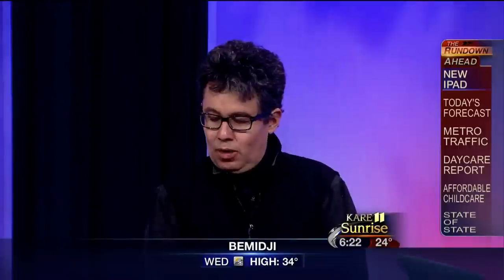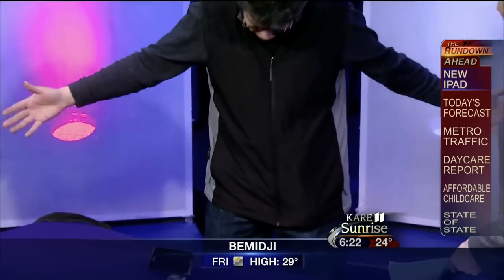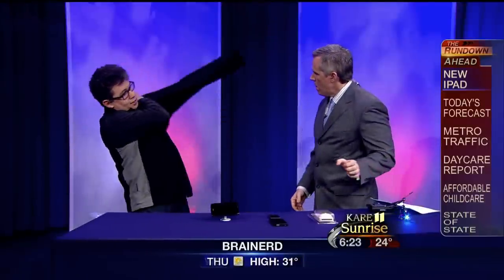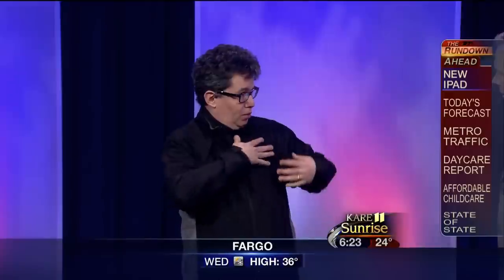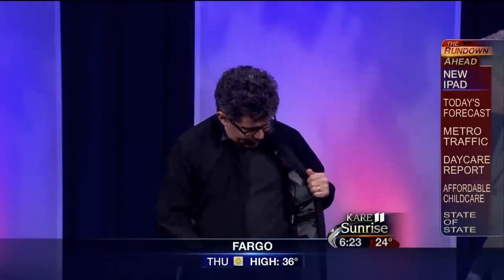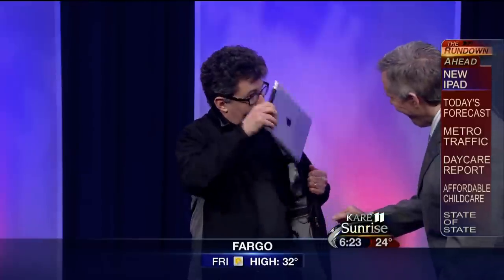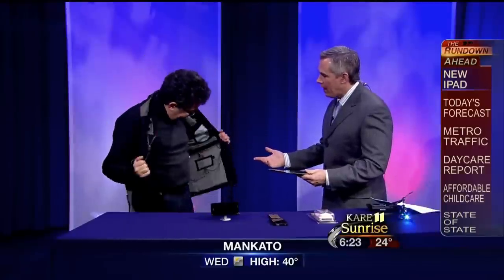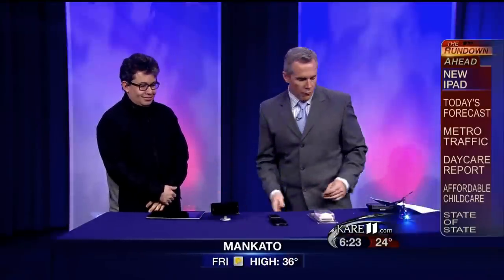First TV Review of The SCOTTeVEST Transformer Jacket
Over the years, our products made us a lot of friends. This is Pioneer Press' tech writer Julio Ojeda-Zapata giving the first-ever TV review of the Transformer Jacket.

We're pocket scientists! We produce multi-pocket clothing for men and women that are designed to not print your contents, have a built-in weight management system, and come with a pickpocket guarantee!

Perfect for travel, hiking, camping, and just about any activity you can think of even if it's just a quick trip to the store or a day at the office.